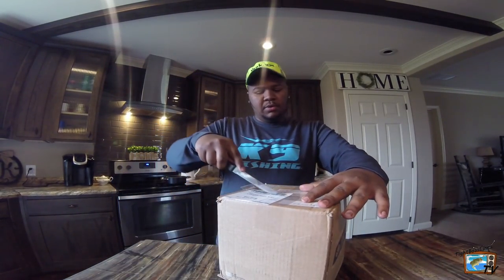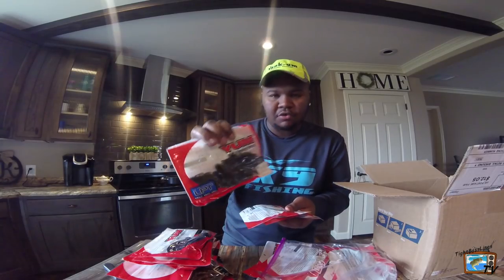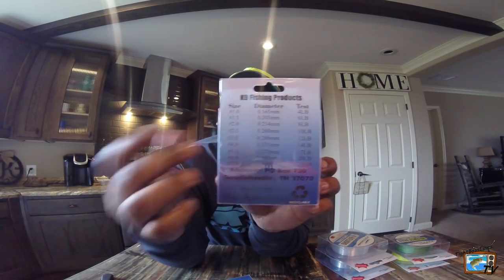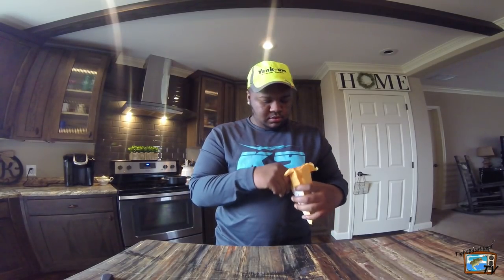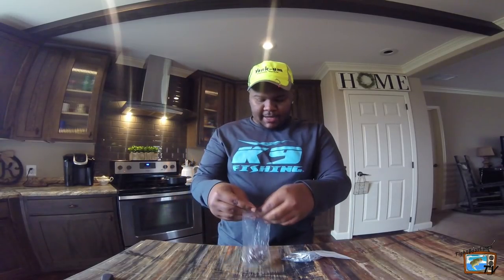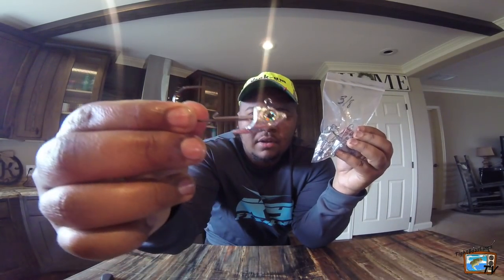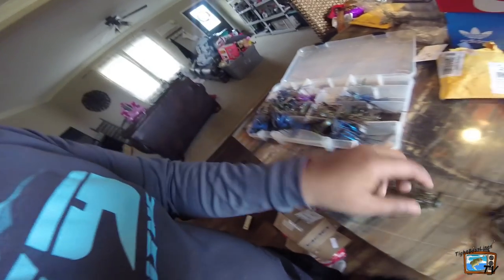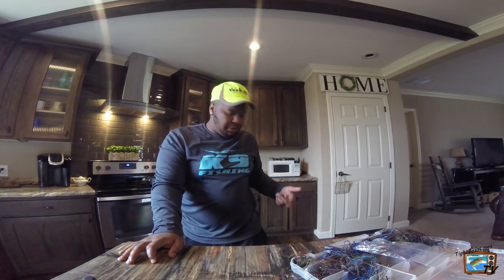Awesome Unboxing!!! (Amazing Companies)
In this video I took a break off the water to show you some amazing companies that I feel can help you on the water.